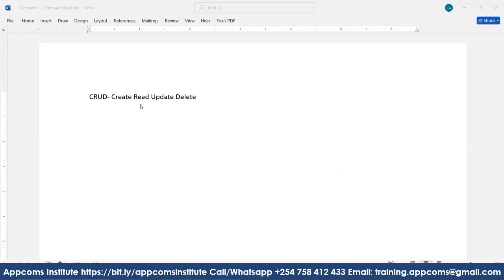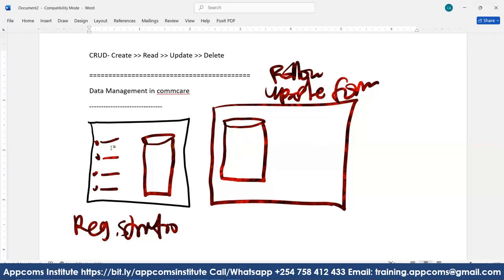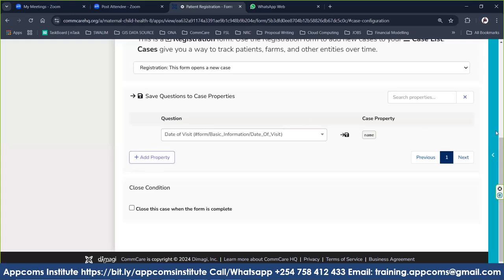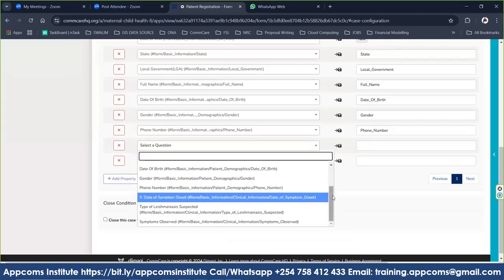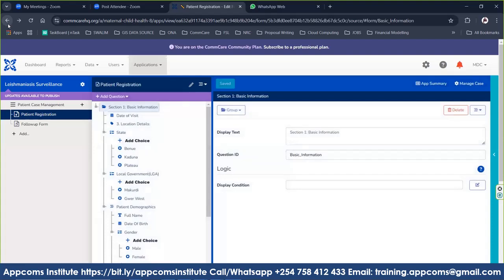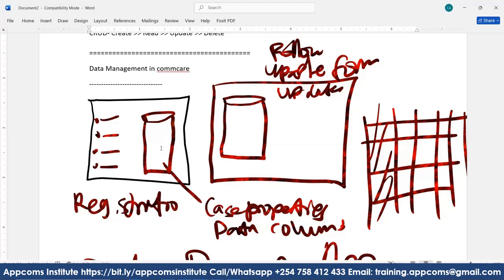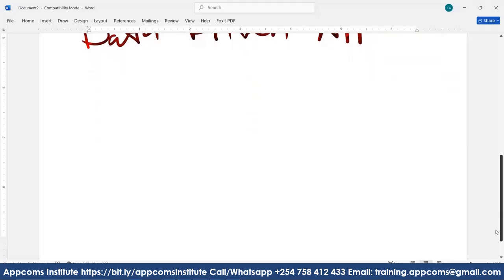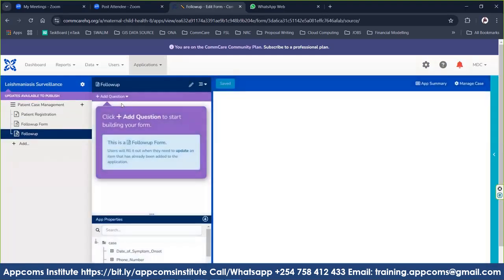Case Management in Commcare -Immunization Tracking Tool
Managing immunization programs effectively requires real-time data, streamlined workflows, and robust tracking mechanisms. With CommCare, healthcare workers can efficiently monitor and follow up on immunization schedules using Case Management, ensuring no child misses a critical vaccine.

🔹 Why Case Management in CommCare?
✅ Patient-Centered Tracking – Each child is registered as a case, allowing for longitudinal tracking of their vaccination history.
✅ Automated Follow-ups – Reminders and alerts notify healthcare workers and caregivers about upcoming or missed immunizations.
✅ Decision Support – Built-in logic provides guidance on vaccine eligibility based on age and previous doses.
✅ Data-Driven Insights – Interactive dashboards help health teams analyze coverage rates and identify service gaps.

💡 Impact on Immunization Programs
With CommCare’s mobile-first approach, frontline workers can collect, update, and access critical immunization records anytime, anywhere. This leads to higher coverage rates, fewer missed appointments, and better health outcomes for communities.

📊 Ready to optimize your immunization tracking system? Let’s talk about how CommCare can transform your workflow! 🚀